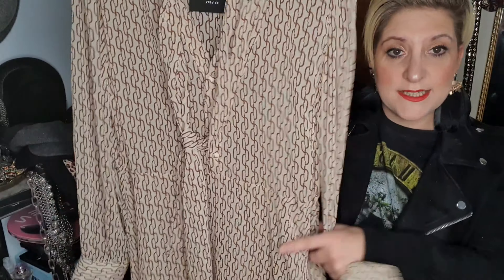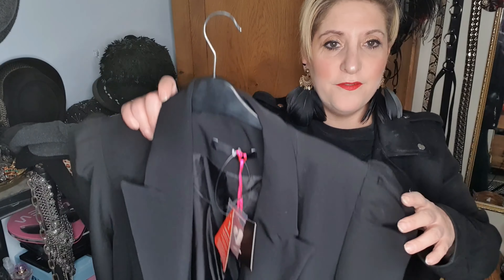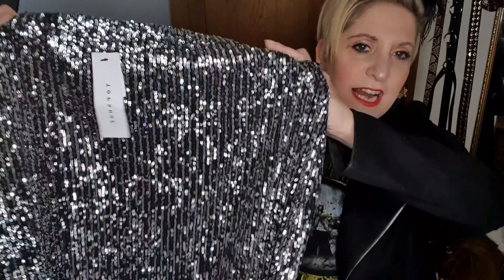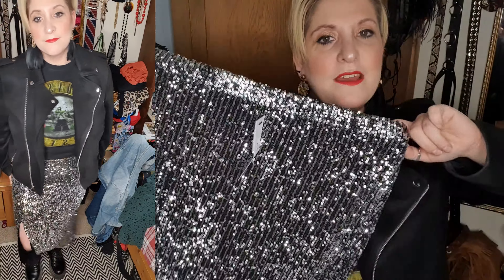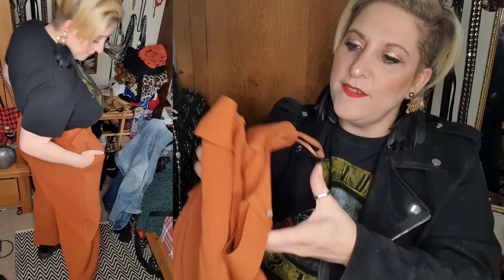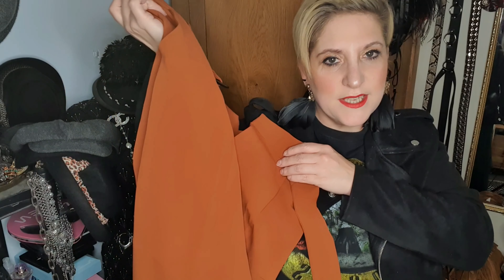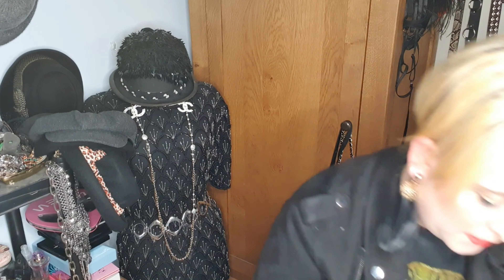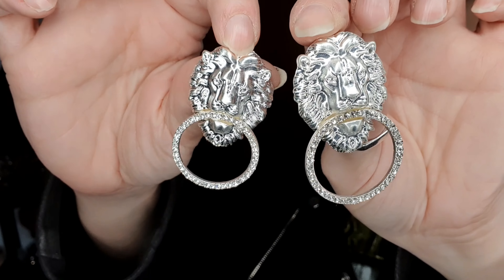Online Isolation Haul and Try On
Ordered a few staples for my wardrobe. Come along and see what fantastic bargains I got delivered straight to my front door!